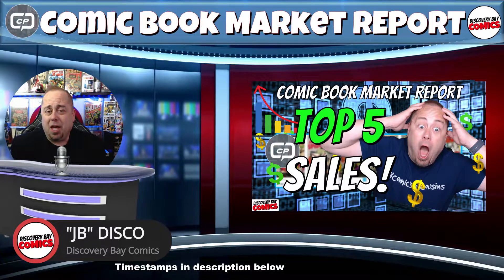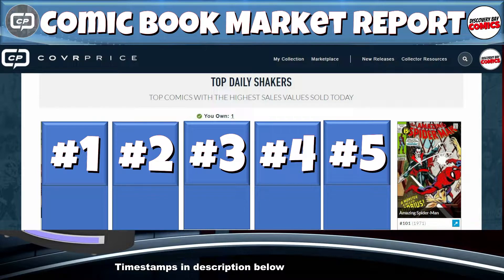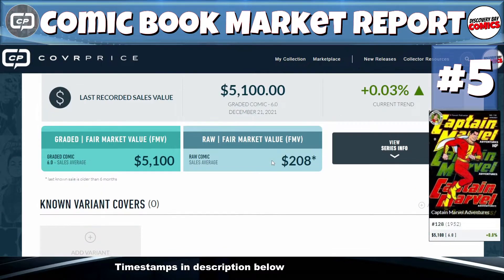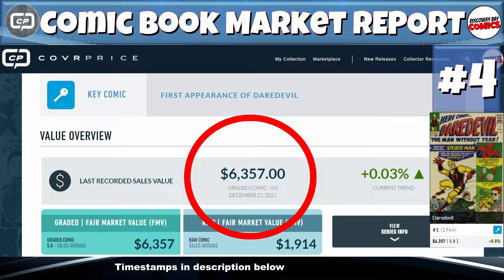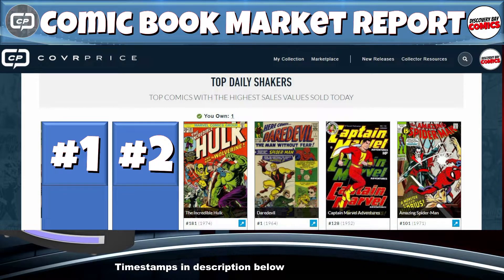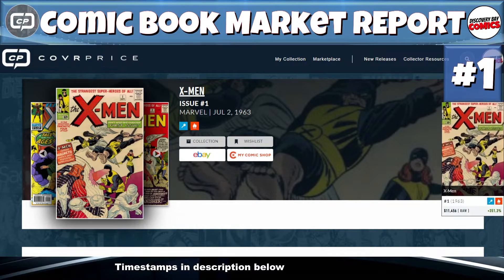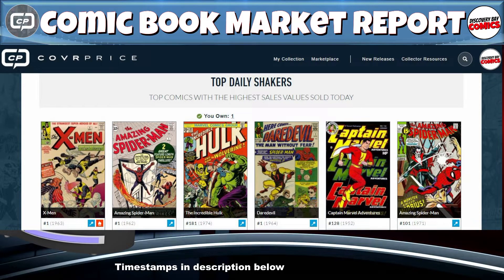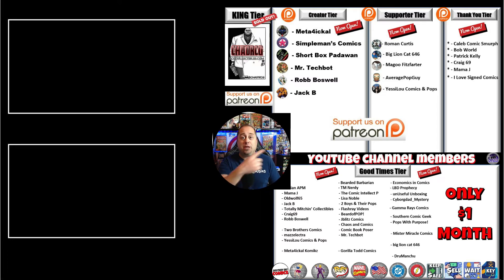TOP 5 Comics Most Expensive Comic Book SALES Today Key Books Speculation Ep2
Welcome to the TOP 5 Comics Most Expensive Comic Book SALES Today Key Books Speculation courtesy of the CovrPrice Top 5 SHAKERS of the day. This list changes several times a day updating the most expensive, valuable comic books sold today. So make sure to check it every day to review some of the hottest trending Comic book sales today in the Comic Book Market. Comics

Chapters:
0:00 Intro to the Comic Book Market Report - Comics
0:32 TOP 5 Comics Most Expensive Comic Book SALES Today Key Books Speculation
4:35 Outro

*- Chad RCG
*- Meta4ickal
*- Simpleman's Comics
*- Short Box Padawan
*- Mr. Techbot
*- Jack B

Please leave a "Like" and "Comment" if so inclined.
JB:
Shortboxed Storefront:
Whatnot:

🎹 "A Night Alone - TrackTribe" - No Copyright
🎹 "Staycation - Corbyn Kites" - No Copyright

JB Disco
Discovery Bay Comics
14850 Hwy.4, Ste. A177
Discovery Bay, Ca.94505